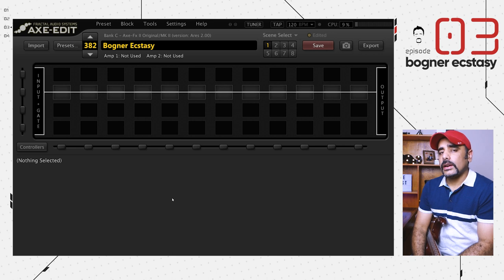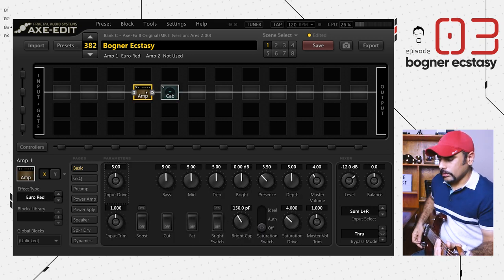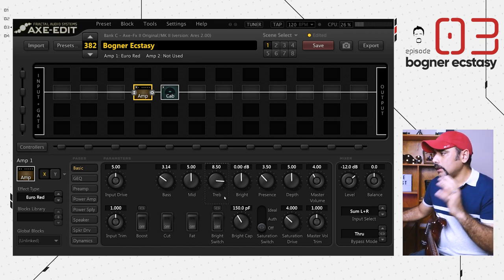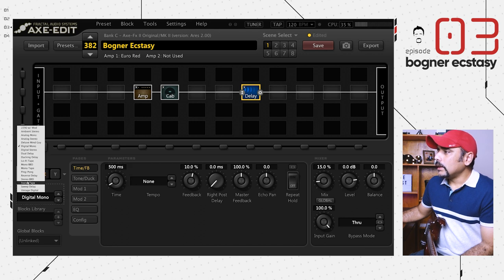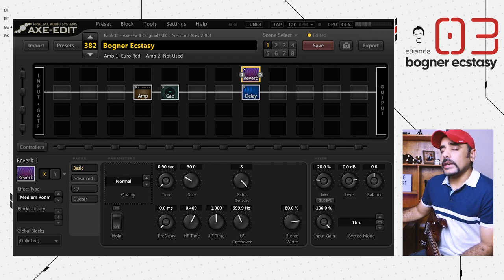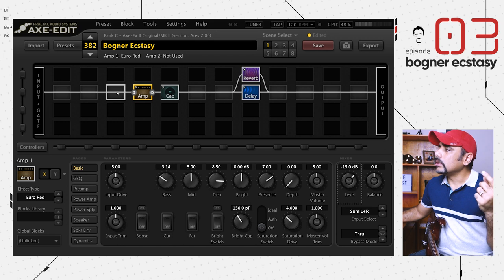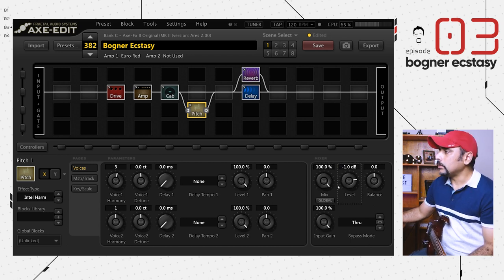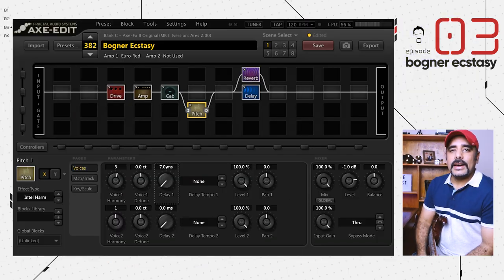Dial It In | Bogner Ecstasy | Axe FX 2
Episode 3 of the Dial It In series. This is how I would dial in the Bogner Ecstasy amp model in the Axe FX 2. Hope you guys enjoy!

If you are enjoying the video and the FREE presets and are feeling generous, please donate to help me continue making these presets.

Gear I use:

🔸 Ernie Ball Music Man JP15 (John Petrucci Signature)
🔸 Fender Stratocaster American Deluxe
🔸 Fractal Audio Axe FX II Mark II
🔸 MOTU M4 Audio Interface
🔸 Tapco Studio Monitors
🔸 RODE NT1-A condenser microphone
🔸 Sony RX100 Mark 3 Camera
🔸 Fovitech Pro Softbox Lights

The views and opinions shared on this video and channel are purely my own and are not biased or sponsored in any way unless explicitly mentioned in the video.